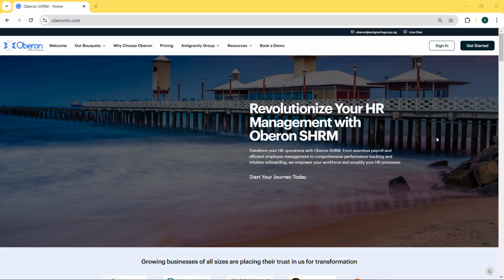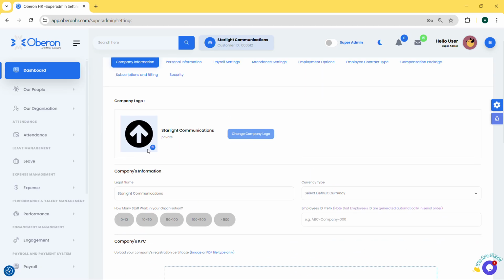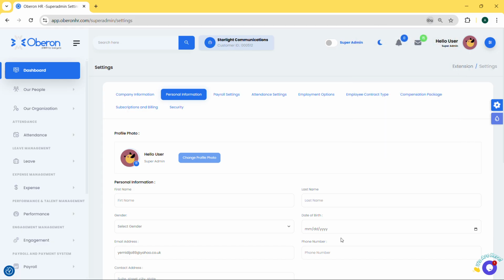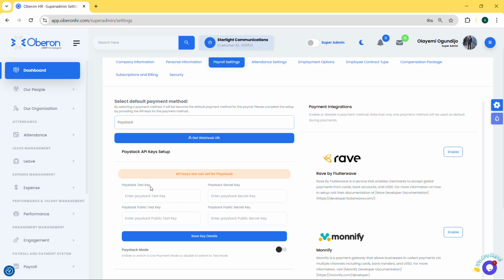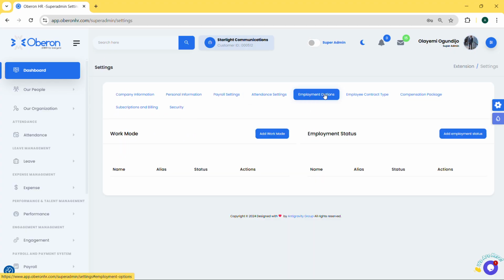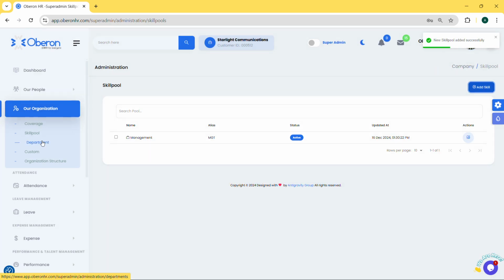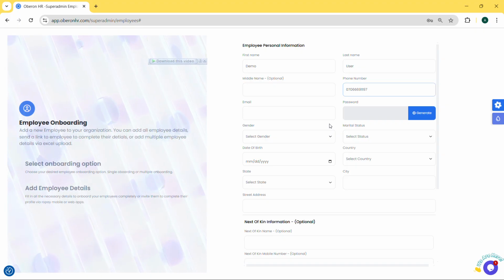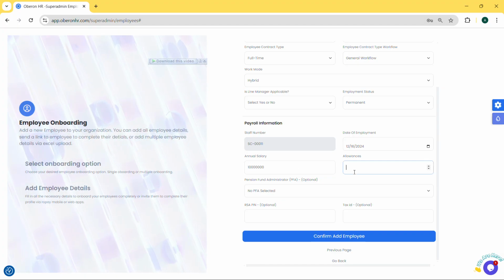System Settings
This is a tutorial video.